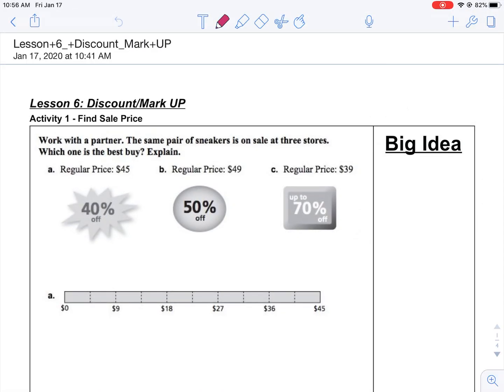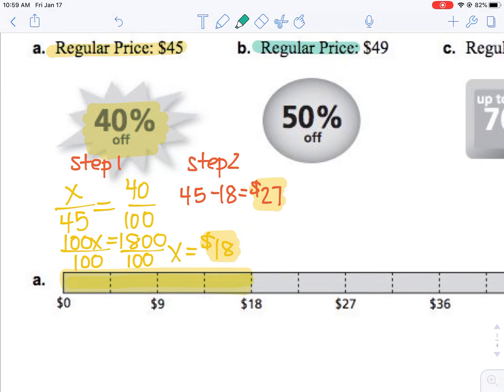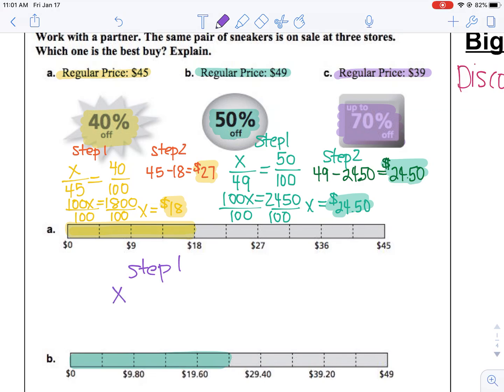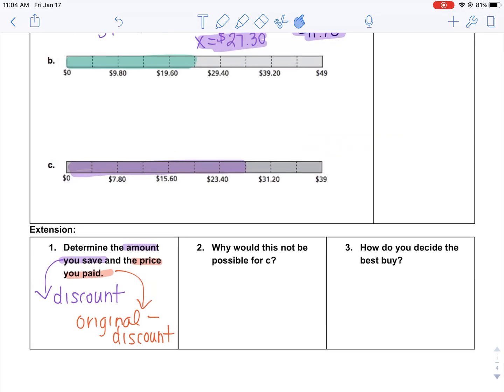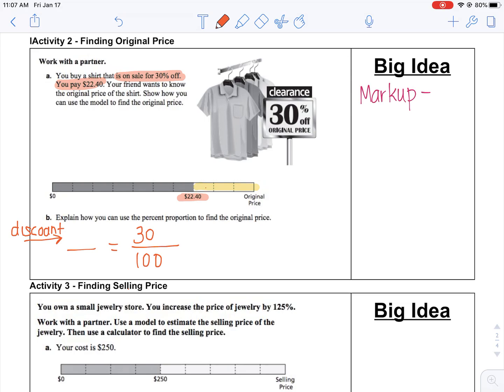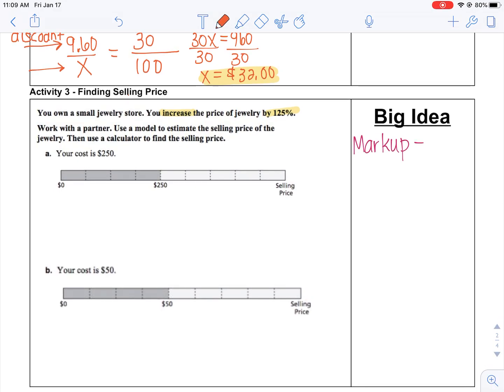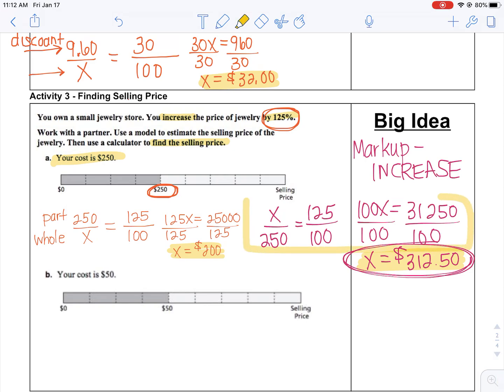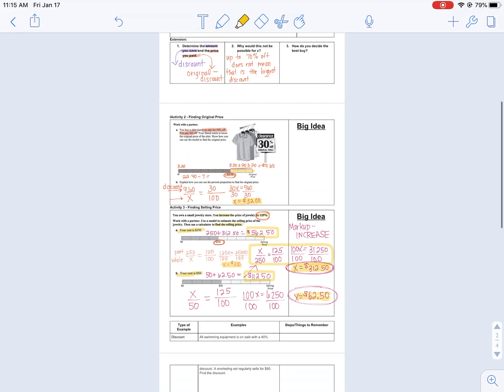discount markup notes 19 20